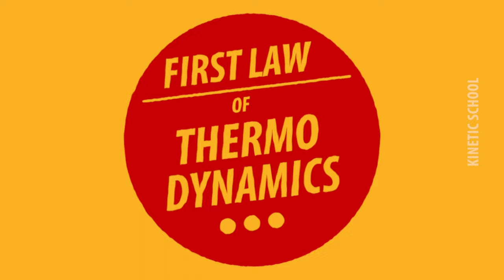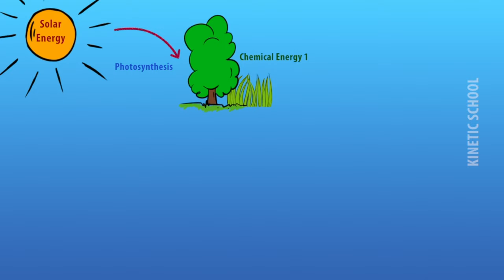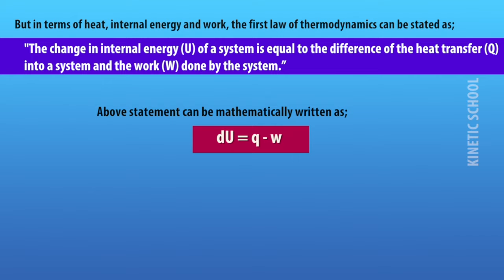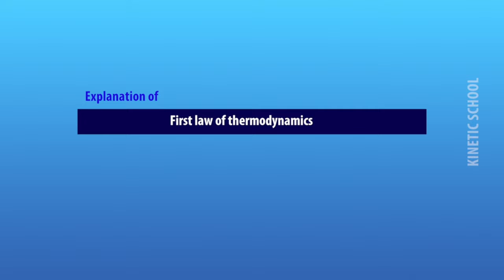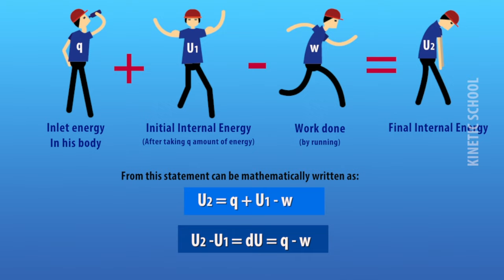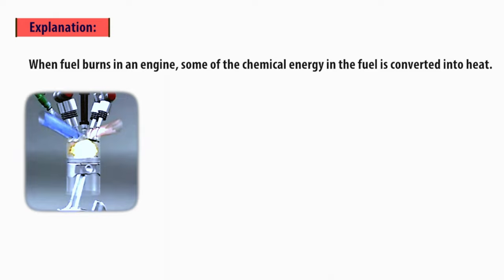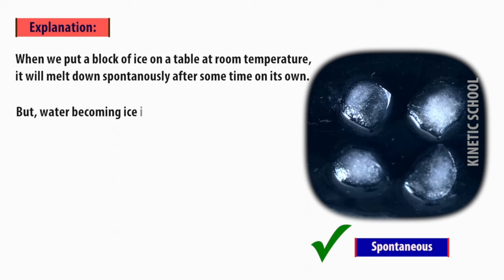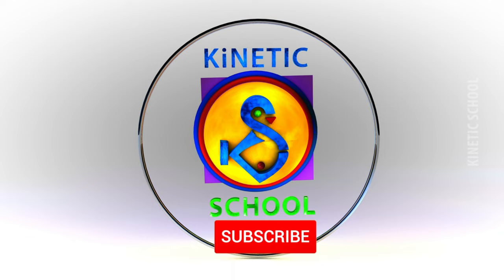First law of Thermodynamics (Animation)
First law of Thermodynamics
Chapter:
0:19 Intro
0:42 First law of thermodynamics
0:58 Examples in our daily life
1:51 First law of thermodynamics in terms of heat
3:07 Explanation
4:55 Limitations

In 1850,
German physicist Rudolf Clausius and British mathematician William Thomson (Kelvin) stated both the First and Second Law of thermodynamics.
Scottish Mechanical Engineer William Ranking was also a founding contributor to the science of thermodynamics.
The first law of thermodynamics is also known as: "Law of Conservation of Energy"
"Energy can neither be created nor can be destroyed but transformation of one form into another form can be possible”.
But in terms of heat, internal energy and work, the first law of thermodynamics can be stated as;

"The change in internal energy (U) of a system is equal to the difference of the heat transfer (Q) into a system and the work (W) done by the system.”